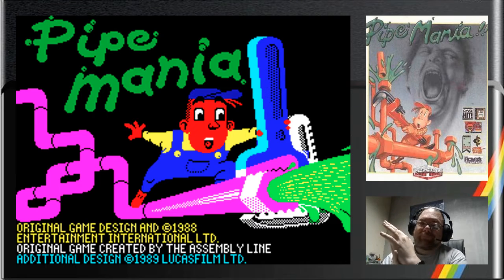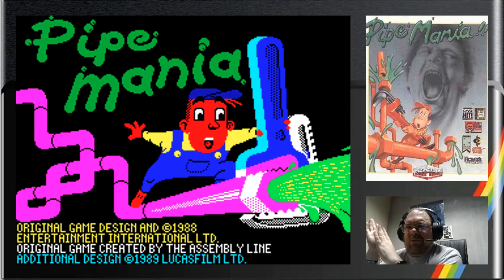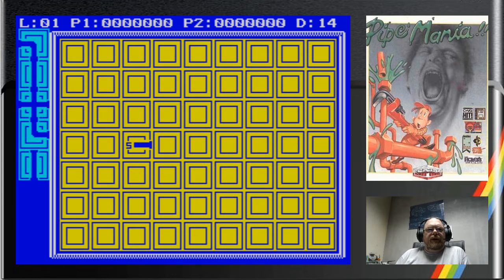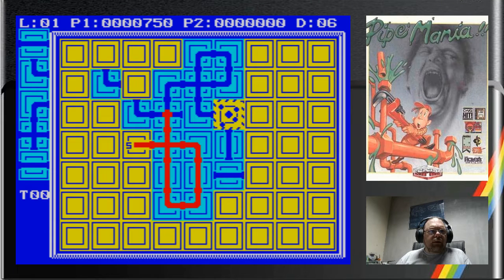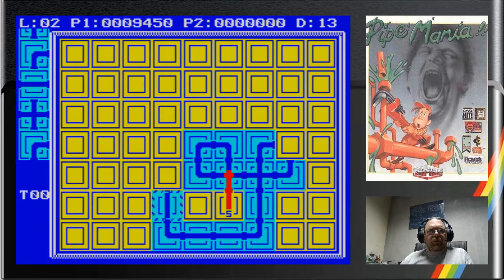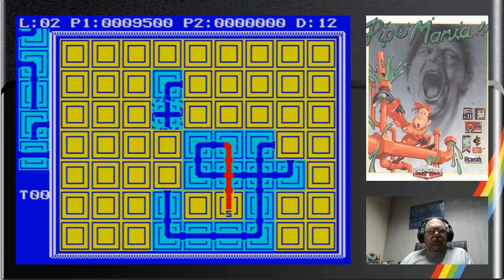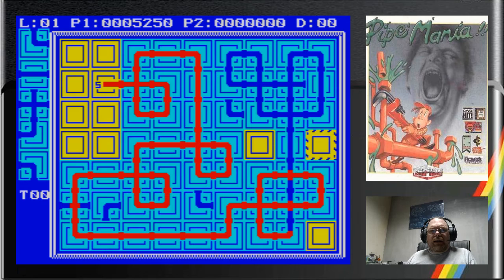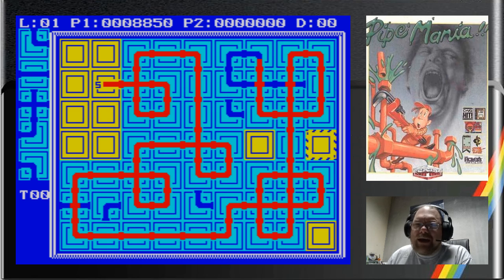ZX Spectrum - Pipe Mania (Empire Software / 1990) Review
Following the Locomotion review, there was a little buzz of 'this is a bit like Pipe Mania'.
...so here's the review of Pipe Mania. Developed in the late eighties for the arcades and 16-bit platforms, with a back-port to all the 8-bit home computers and consoles. It's slower paced, with moments of high tension, and if you start playing with the right mental mood, it's fantastic.